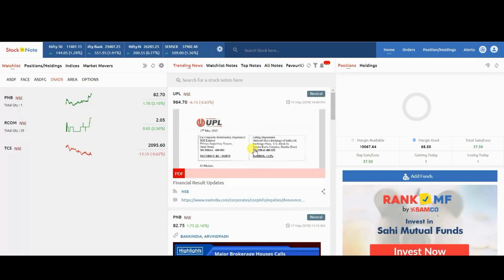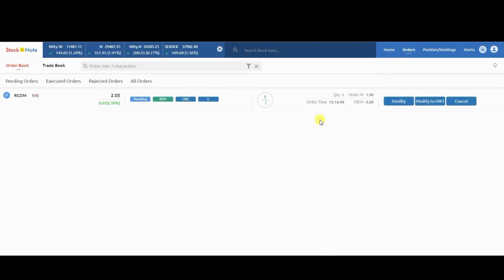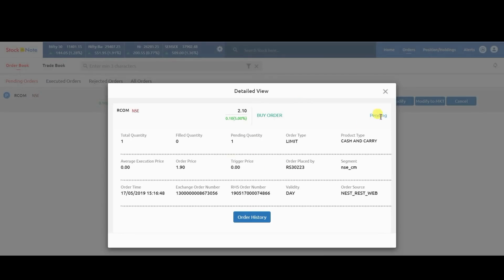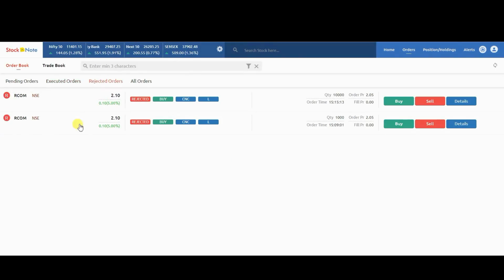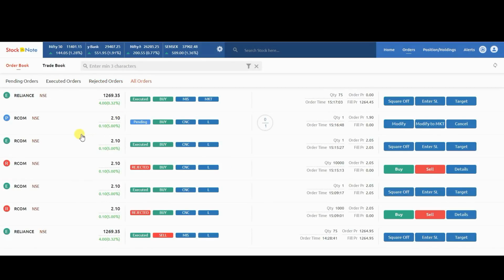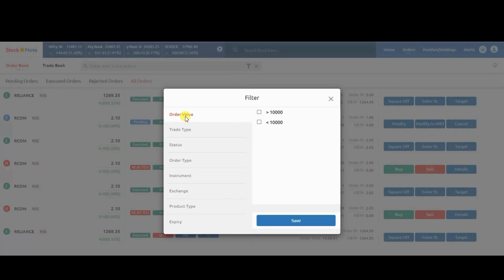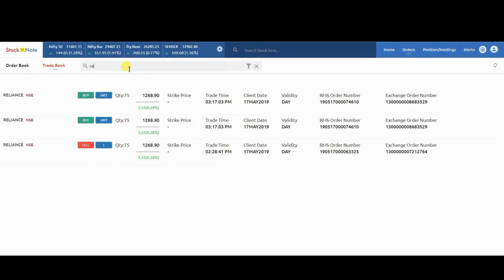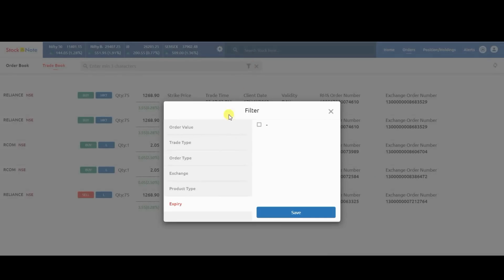How to check Order book & Trade book in StockNote Web | Tutorial Videos | English | SAMCO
Watch this video to know more on how to check Order book & Trade book in the New StockNote Web terminal released by SAMCO. You can also watch other StockNote Web tutorials by visiting

StockNote is a new stock trading platform, powered by Samco’s proprietary Giga Trading Engine. Giga Trading is an engine that combines Artificial Intelligence & advanced analytics to identify opportunities, trends & patterns from an ocean of stock market data on a real-time basis which are then presented in the form of actionable ideas.

Stock Note creates a real-time financial news feed for each customer after browsing online through many news sources. Additionally, users are empowered with recommended stories, technical analysis & fundamental analysis of stocks.

For information and updates on the stock market, follow us at-